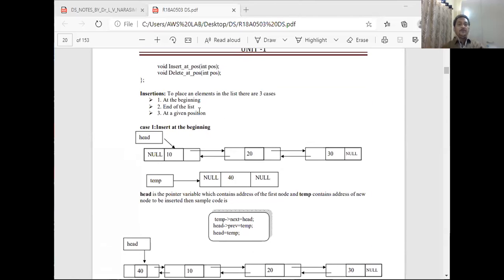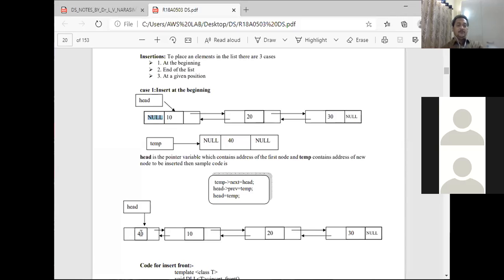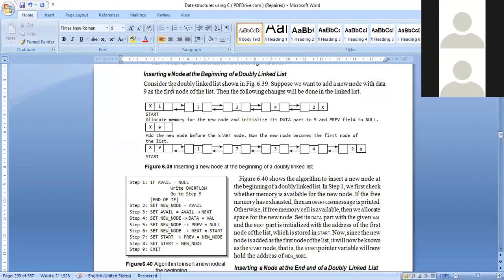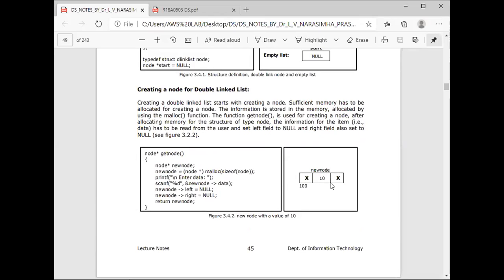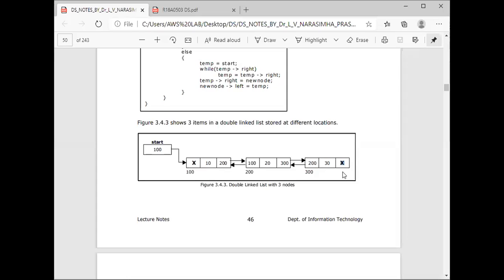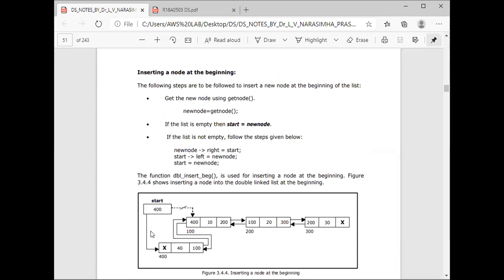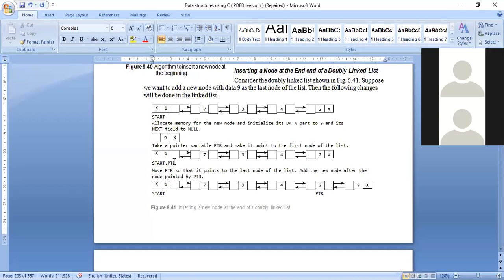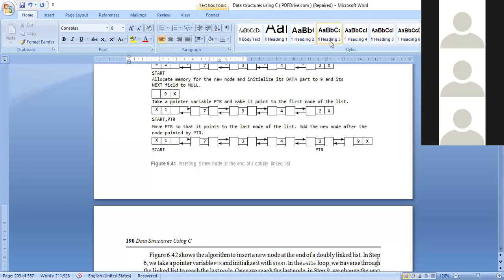introduction to Doubly linked list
introductio to double linked list